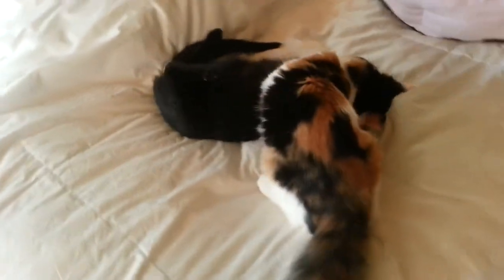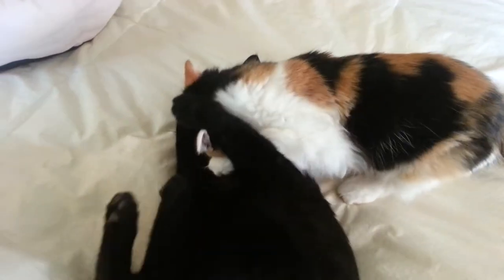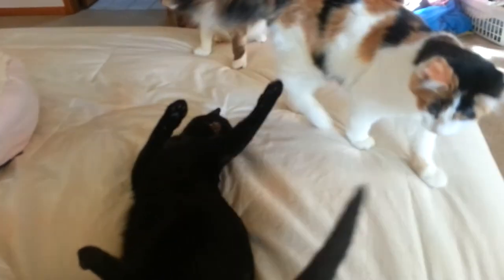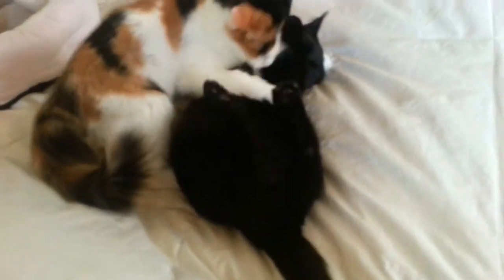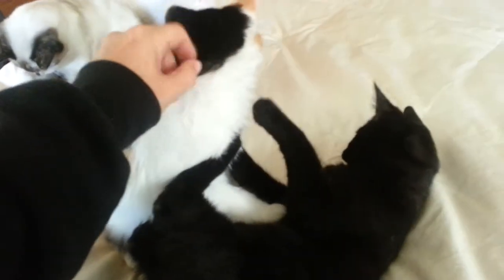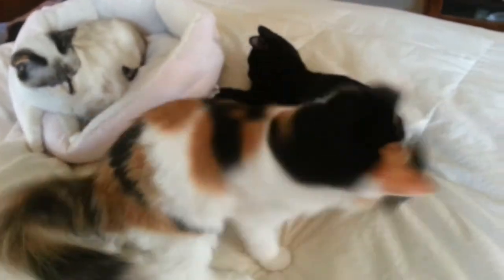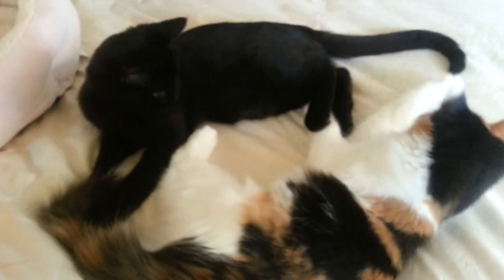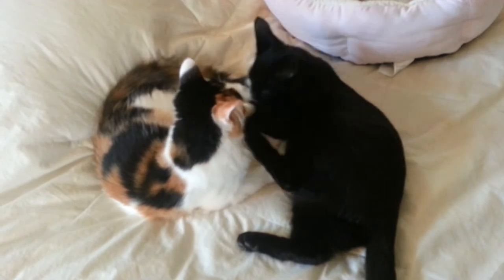Introducing Sprite and Puck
Sprite and Puck have both been adopted!
These super friendly kittens, Sprite (calico) and Puck (black), are available for adoption through Specialty Purebred Cat Rescue. See these and other adoptable cats and kittens at purebredcatrescue.org.  Save a life - rescue a pet!